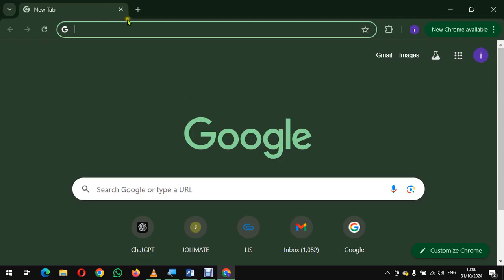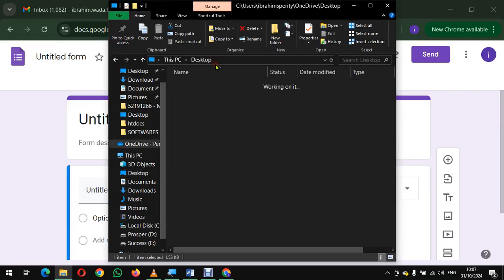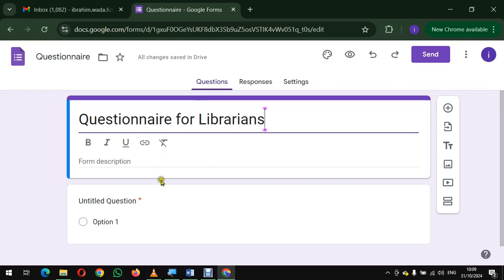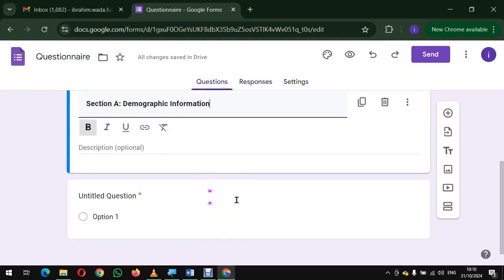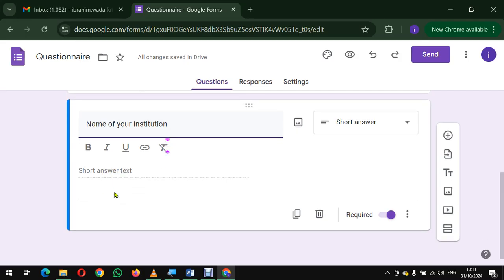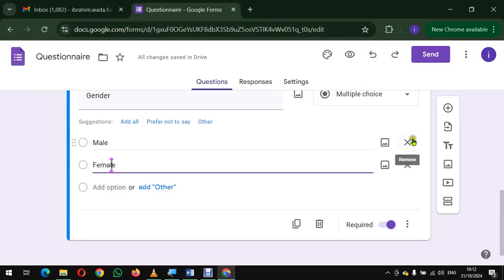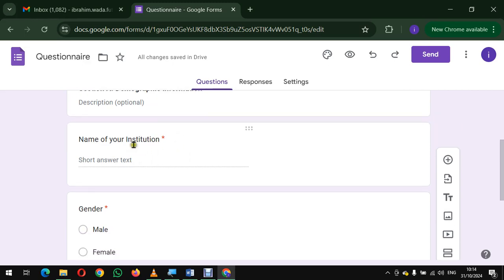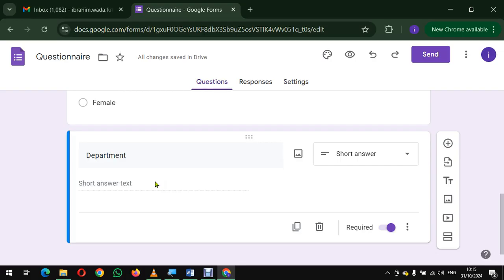Using Google Form to create Online Questionnaire Form Part 1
Creating an online questionnaire using Google Forms is straightforward. Here’s a guide to getting started with Part 1:

Step 1: Access Google Forms
Go to Google Forms.
Log in with your Google account.
Step 2: Create a New Form
Click on Blank to start a new form.
Title your form, e.g., "Survey on User Experience," and provide a description for the questionnaire's purpose.
Step 3: Add Questions
Select Question Types: Google Forms supports various question types, including:

Short Answer for brief responses (e.g., "Name").
Paragraph for longer responses.
Multiple Choice for selecting a single answer.
Checkboxes for multiple selections.
Dropdown for a list of options.
Write Your Questions:

Follow up with your main questions. For instance:
Multiple Choice: "How satisfied are you with our service?" (Options: Very satisfied, Satisfied, Neutral, Dissatisfied)
Checkbox: "What features do you use most frequently?"
Step 4: Customize Settings
Required Responses: Toggle the Required option to ensure users answer specific questions.
Add Logic: Use the Settings (gear icon) to enable features like Limit to 1 response, Collect email addresses, or Show progress bar if the survey is long.
Step 5: Design and Layout
Themes: Click on the Palette icon to choose or customize a theme color and background.
Section Breaks: For longer surveys, use Add section to split questions into parts for better organization.
Step 6: Preview and Test
Click on the Eye icon to preview your form as it will appear to respondents. This helps you check for any needed adjustments.